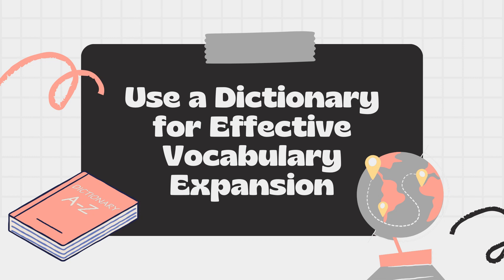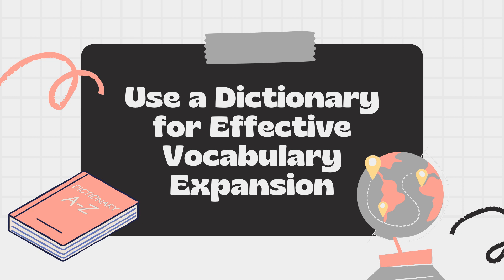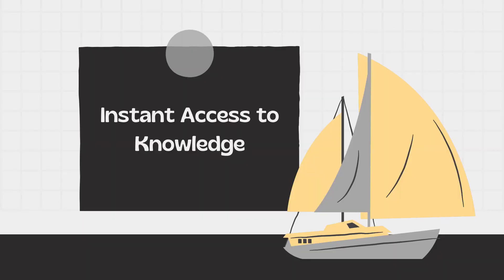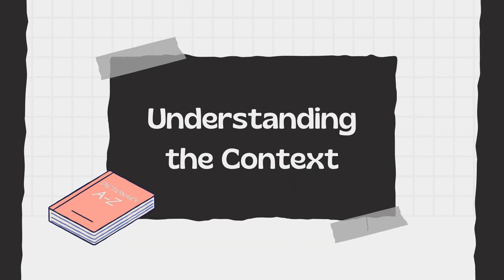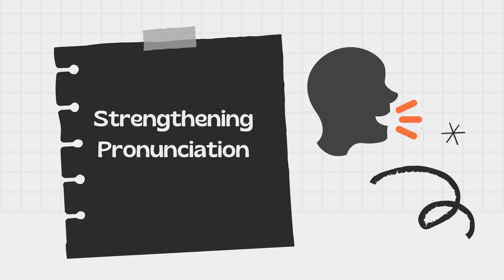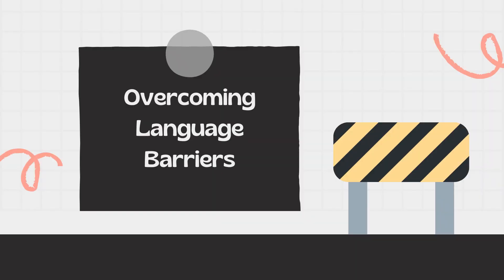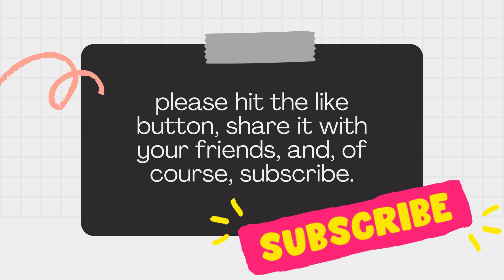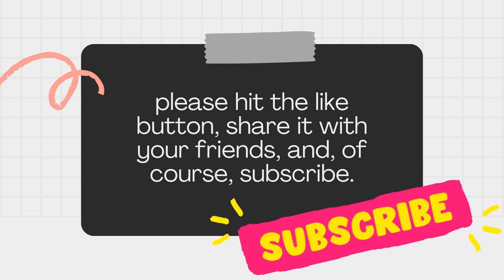USE A DICTIONARY FOR EFFECTIVE VOCABULARY EXPANSION - ENGLISH LEARNING TIPS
In this video, we'll show you how to take your English language skills to the next level, especially if you're a beginner. The key to unlocking effective vocabulary expansion lies in a tool that's often right at your fingertips - the dictionary.

Are you ready to embark on a journey of English learning for beginners that's not only informative but also engaging and practical? Then you're in the right place.

Encountering unfamiliar words while reading is a common occurrence, especially when you're actively working to improve your English reading skills. Tip number three, "Use a Dictionary," can be a game-changer in your language learning journey. Here's an in-depth look at how using a dictionary can significantly contribute to expanding your vocabulary and enhancing comprehension:

Instant Access to Knowledge: A dictionary is your instant gateway to the meaning and pronunciation of unfamiliar words. When you encounter a word you don't understand, don't hesitate to reach for your dictionary. With modern technology, many dictionaries are available as smartphone apps or online resources, making it even more convenient to look up words on the go.

Understanding the Context: A good dictionary provides more than just a word's definition. It often includes example sentences that show how the word is used in context. This is invaluable because understanding how a word is applied in real-world situations is just as important as knowing its meaning. Contextual usage helps you grasp the subtleties of language, such as idiomatic expressions and nuanced meanings.

Expanding Your Vocabulary: Actively using a dictionary encourages vocabulary expansion. Each new word you encounter and learn is like a building block in your linguistic arsenal. Over time, these words accumulate, and your vocabulary becomes richer and more diverse. This, in turn, allows you to express yourself more precisely and understand more complex texts.

Improving Comprehension: A dictionary isn't just a tool for word lookup; it's a tool for comprehension enhancement. When you take the time to understand the words you encounter, you enhance your comprehension of the text as a whole. This applies to both fiction and non-fiction reading, as a strong vocabulary is vital for understanding narratives, arguments, and academic content.

Strengthening Pronunciation: Many dictionaries also provide pronunciation guides, which are especially helpful if you're concerned about pronouncing words correctly. Learning pronunciation alongside word meanings ensures that your spoken English aligns with your expanding vocabulary.

Tracking Your Progress: Using a dictionary is a tangible way to track your language learning progress. You can keep a record of new words you've encountered and their meanings. Regularly revisiting this record helps reinforce your vocabulary growth and provides a sense of accomplishment as you see the list of words you've mastered steadily increasing.

Overcoming Language Barriers: In the complex world of English, words can have multiple meanings, and subtle differences can significantly impact comprehension. A dictionary helps you navigate these nuances, making it a valuable tool for breaking down language barriers.

In summary, incorporating a dictionary into your daily reading practice is a smart strategy for language improvement. It not only provides instant answers to word-related questions but also offers a deeper understanding of how words function within the language. So, don't hesitate to use a dictionary when you encounter unfamiliar words. It's a small investment that yields substantial returns in terms of vocabulary expansion and enhanced comprehension.

Your support keeps us motivated to create more content to help you on your learning path.

Remember, learning a language is a rewarding experience, and building your vocabulary is a significant part of it. A dictionary is your ally in this journey, so keep it handy and use it regularly to explore new words, meanings, and contexts.

That's it for today. We look forward to seeing you in our next video. Until then, keep learning, keep exploring, and keep expanding your horizons through the power of words. Goodbye, and take care!